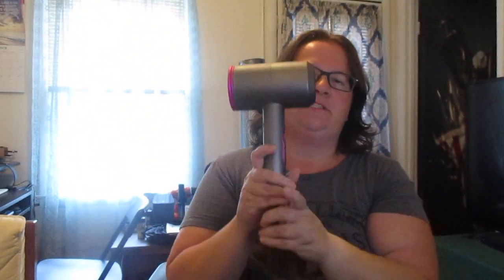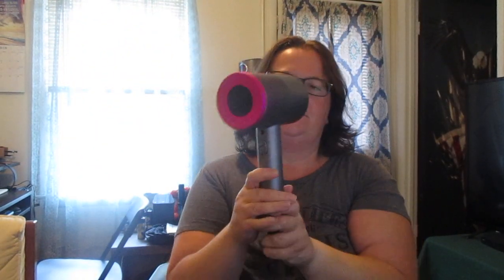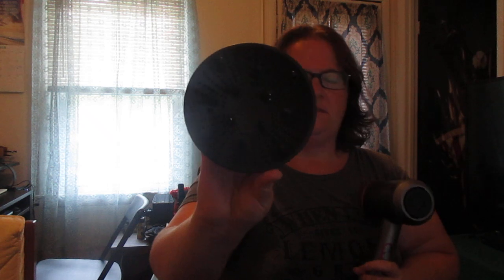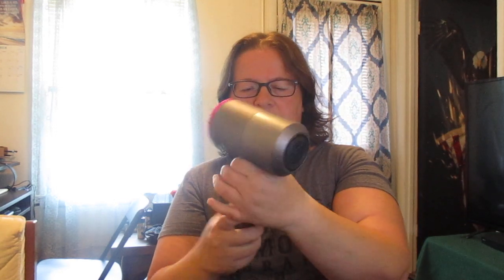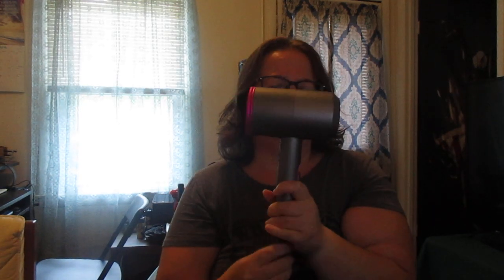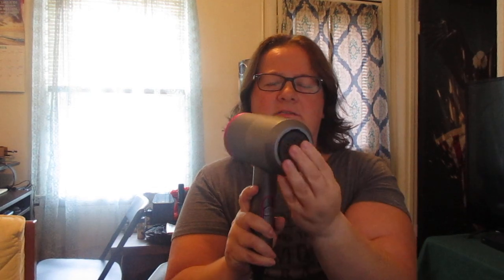MONOMONO New Hair Dryer 2020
My Review for MONOMONO New 2020 Hair Dryer, 1800Watt Professional Salon Negative Ionic Hair Blow Dryer dry with 3 Heat Settings, 2 Speed & One Cool shot Settings, AC Motor with Diffuser, 2 Concentrator Nozzles Get one